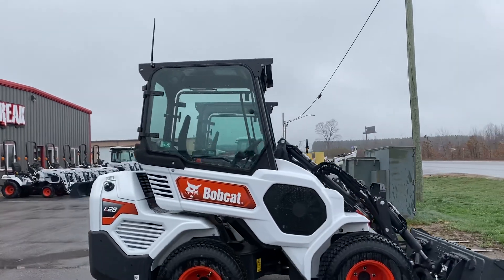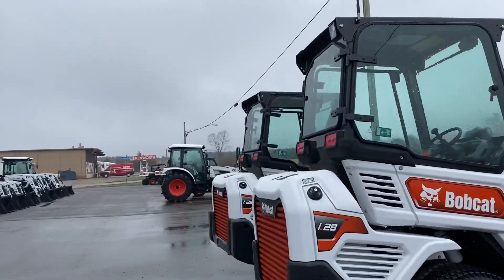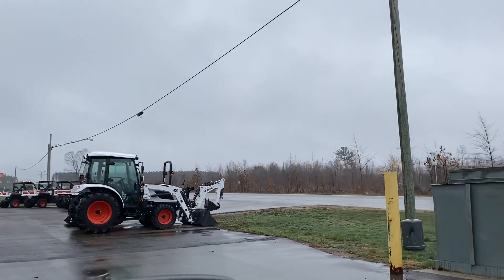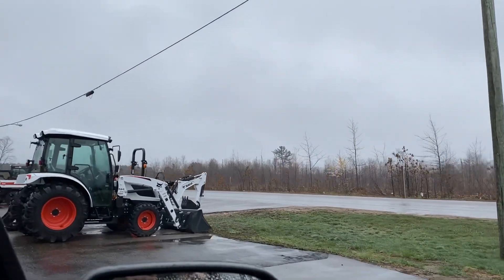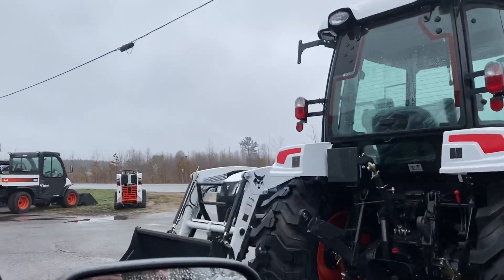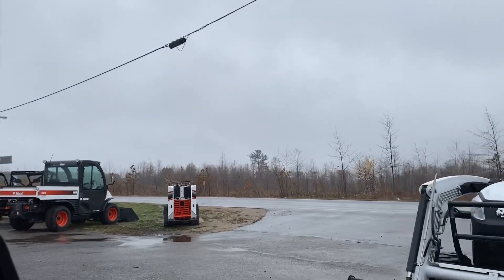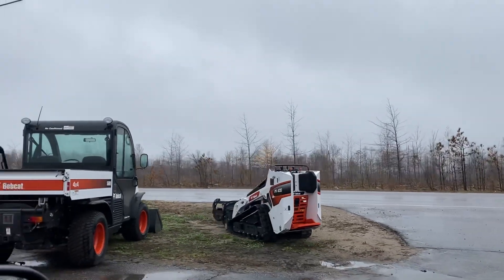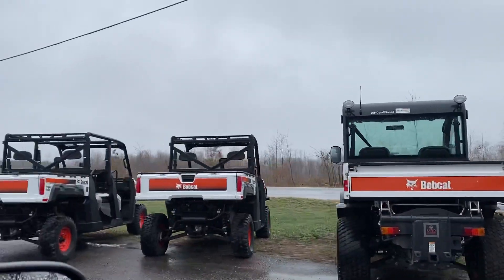BOB CAT EQUIPMENT! New Bobcat loaders, tractors, zero turn mowers sold in Gaylord. No skid steers.